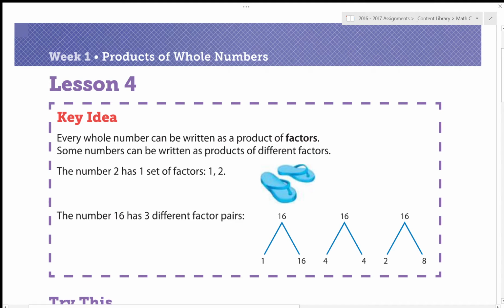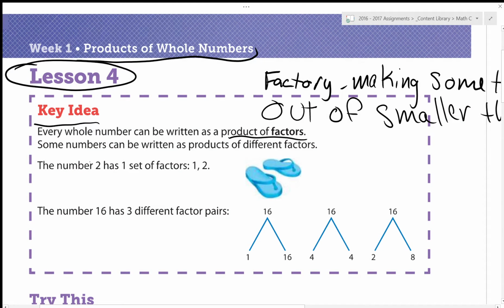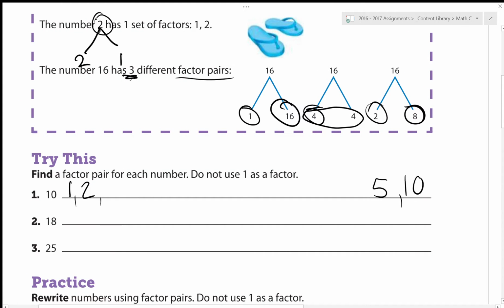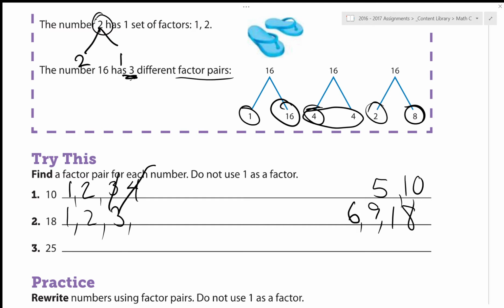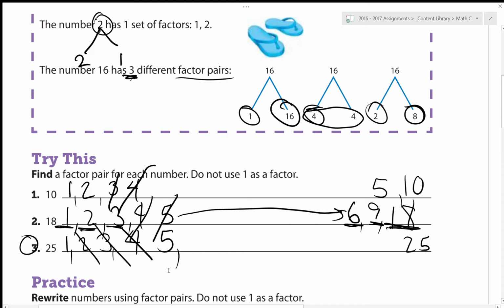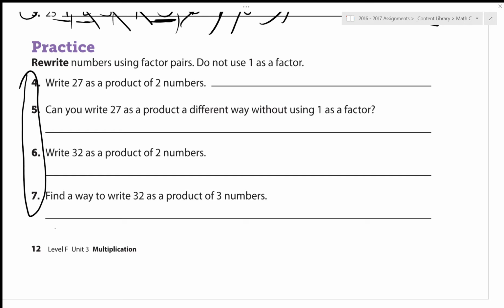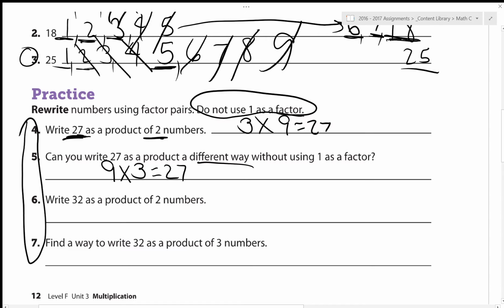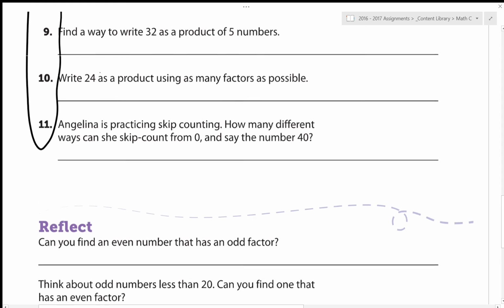NW Unit F Week 1 Lesson 4